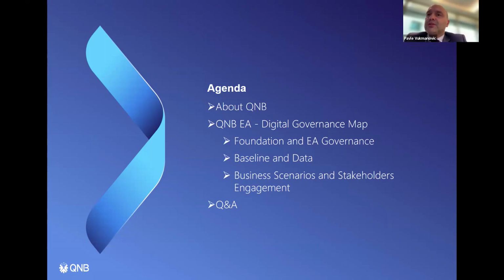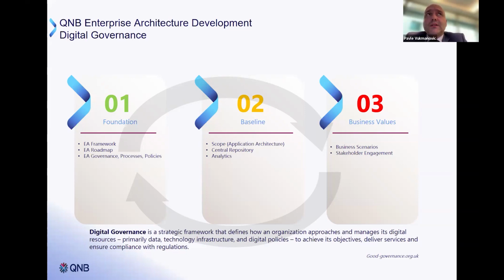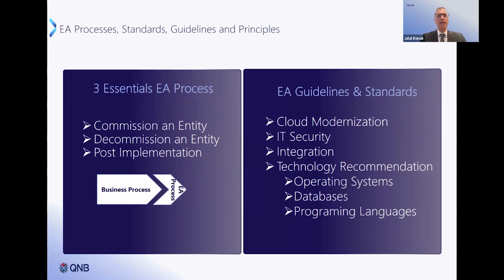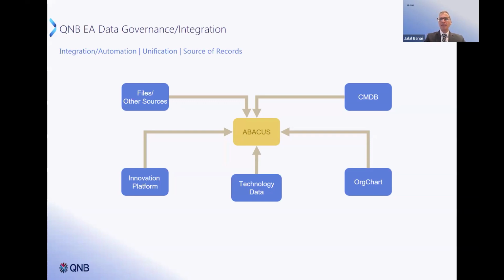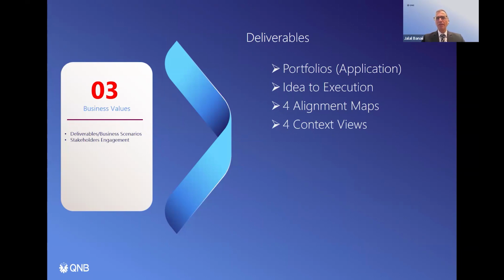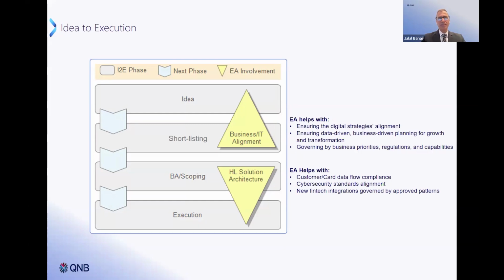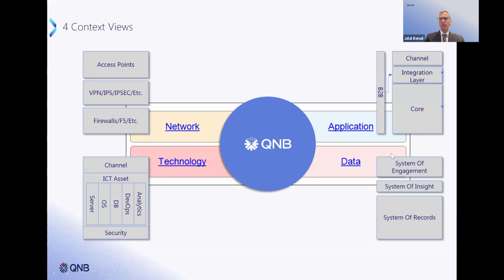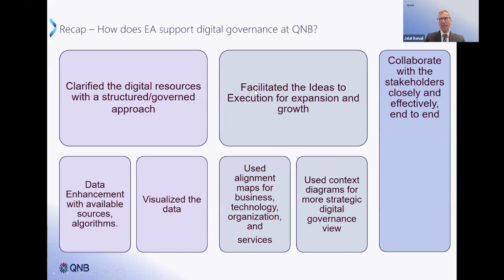Driving Digital Governance Through Enterprise Architecture at QNB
Digital Governance ensures control, compliance, and trust in digital transformation. This presentation explores how Enterprise Architecture (EA) in QNB Group is utilized as a structured enabler to support the digital governance.

The session will focus on how to structure an EA practice with 3 pillars:

- Foundation (Framework and Governance)
- Baseline (Data, Algorithm and Views)
- Business Scenarios (Use Cases and Engagement)